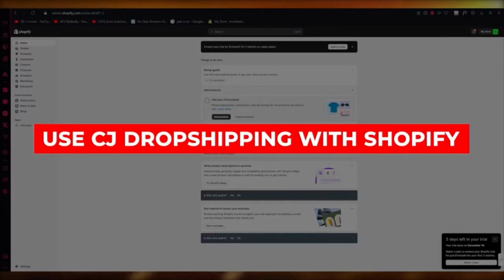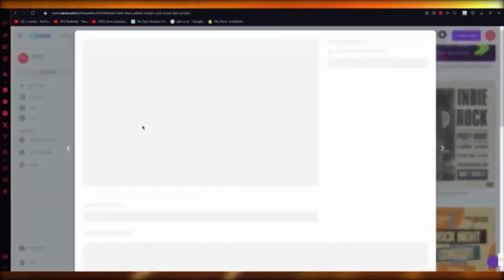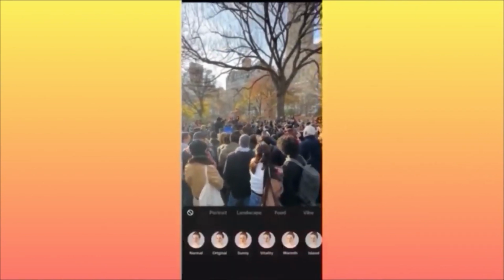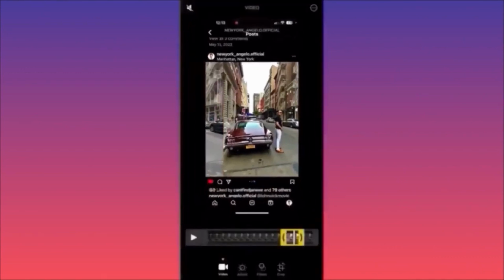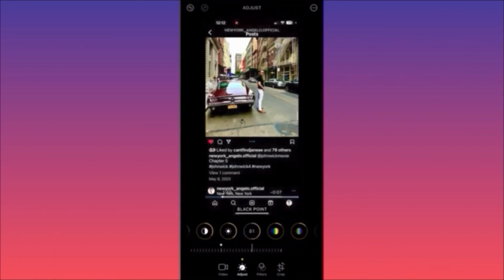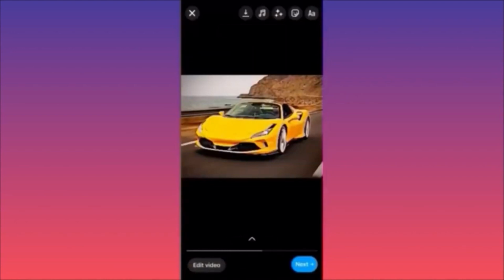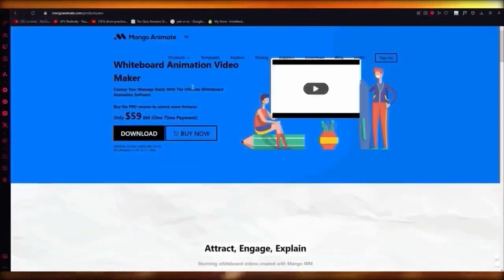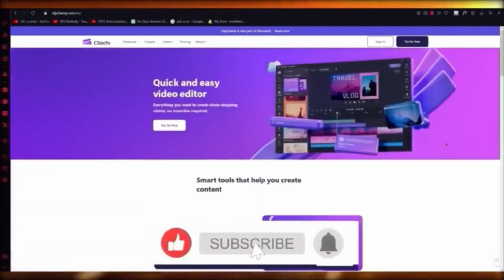CJ Dropshipping Shopify | How to use CJ Dropshipping with Shopify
In this cj dropshipping tutorial video you will learn everything about cj dropshipping shopify and how to use cj dropshipping in this cj dropshipping shopify tutorial as well as how to use cj dropshipping with shopify. In this tutorial video on CJ Dropshipping, you will gain comprehensive insights into CJ Dropshipping Shopify integration. The tutorial provides a step-by-step guide on how to use CJ Dropshipping, particularly focusing on its integration with Shopify. You'll learn essential information about utilizing CJ Dropshipping with Shopify for your e-commerce needs.

📚Elon Musk's Secrets to Success:

📚Maximize Results with GPT-3: